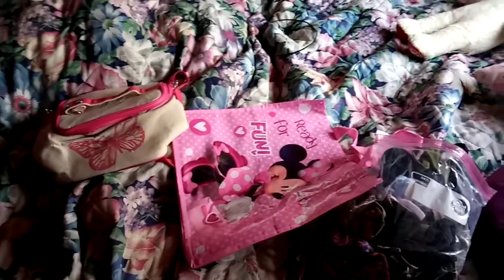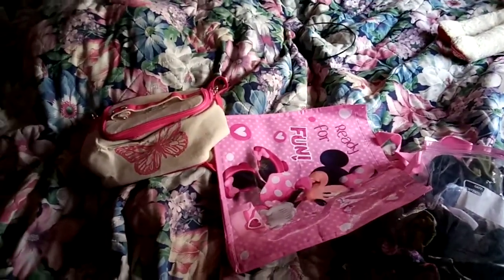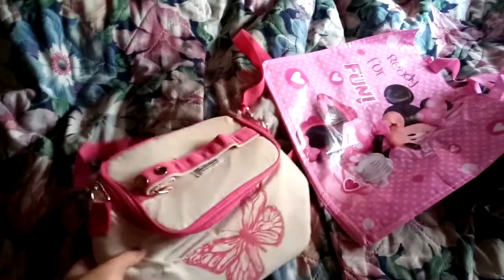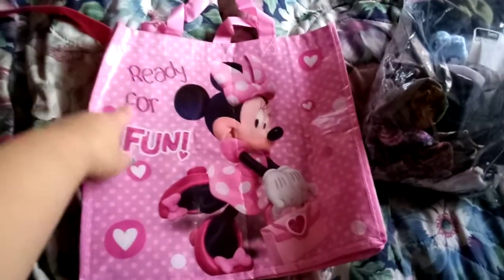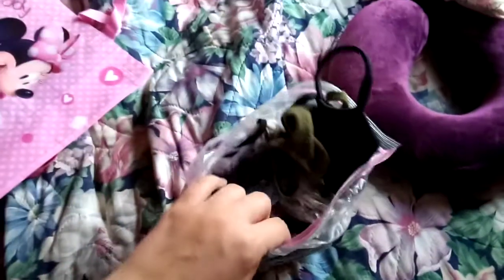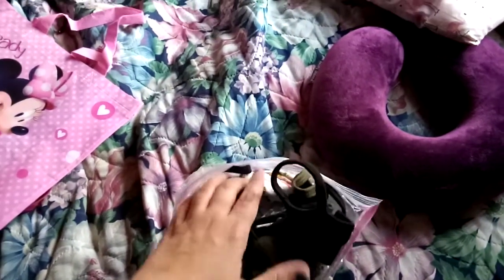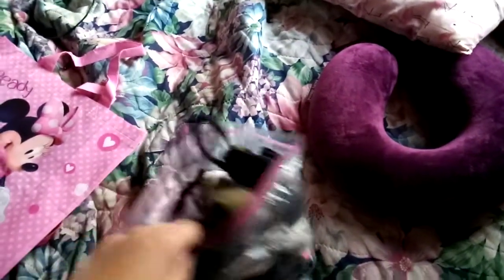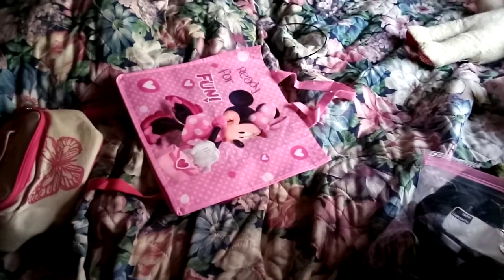What I Got Last Night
I Am Going To Show You What I Got Last Night.